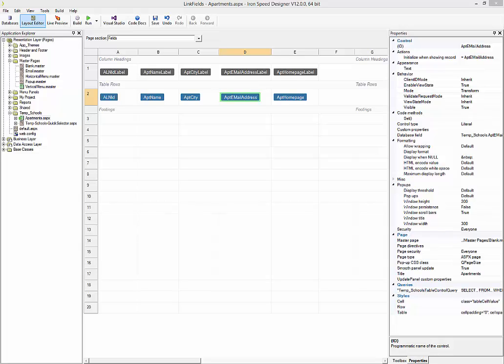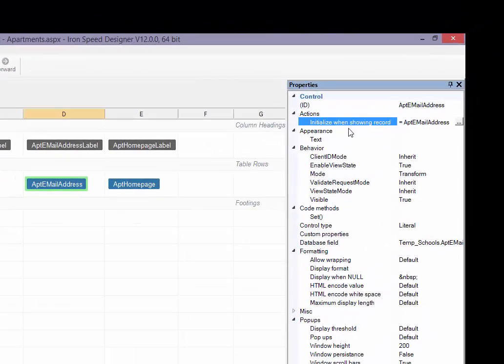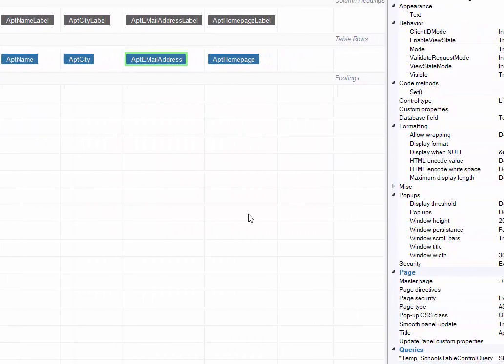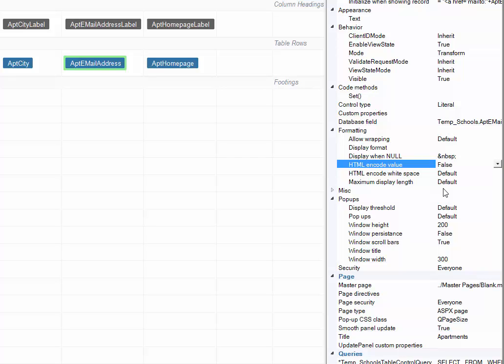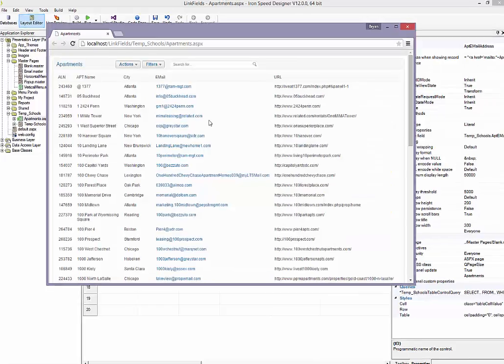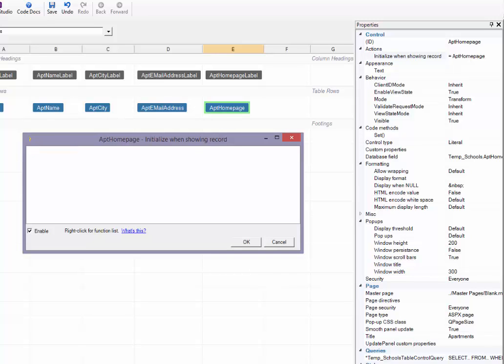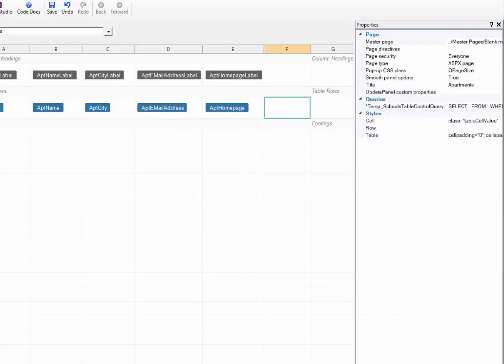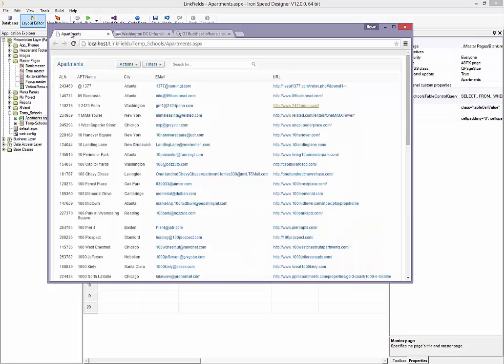Hyperlinking Data Fields - Iron Speed Designer V12.0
Learn how to easily hyperlink Data Fields in Iron Speed Designer, including URLs, images and email addresses.